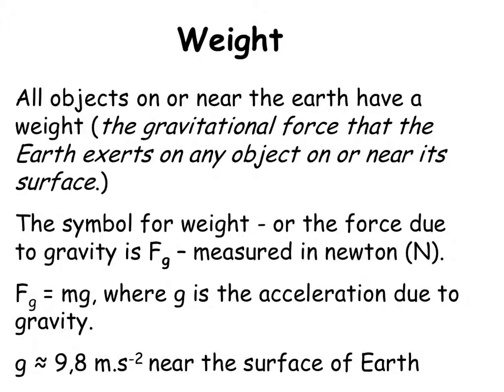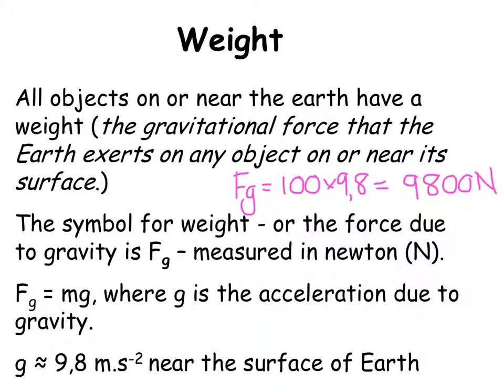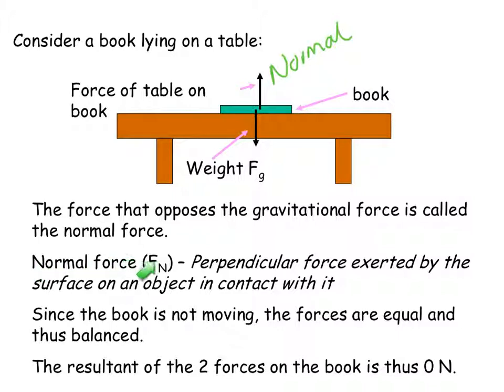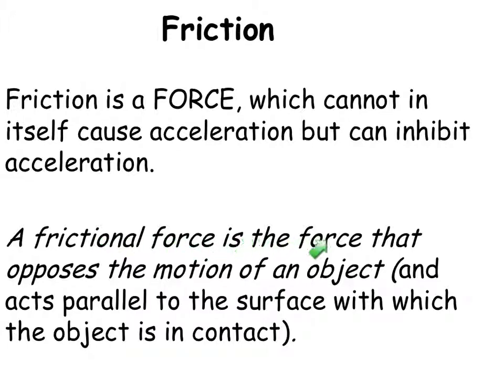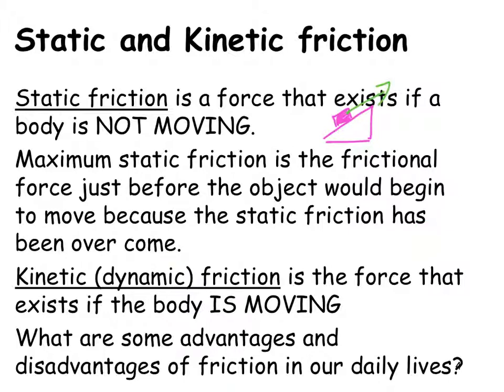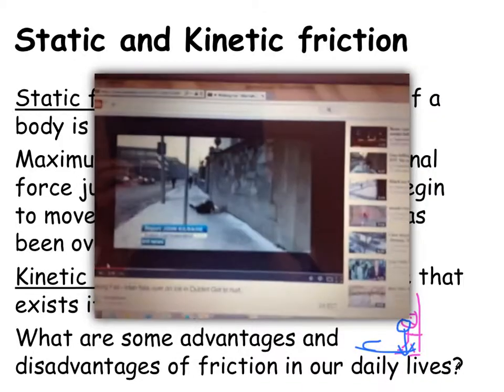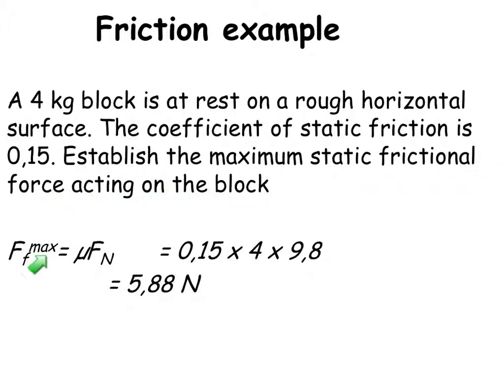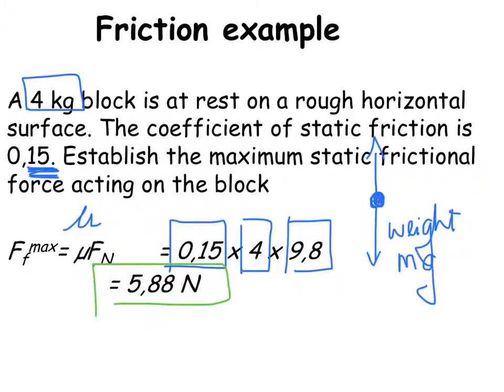6.2.1 Types of forces